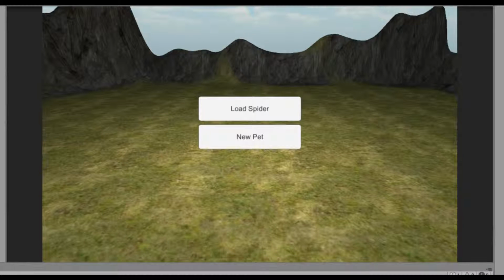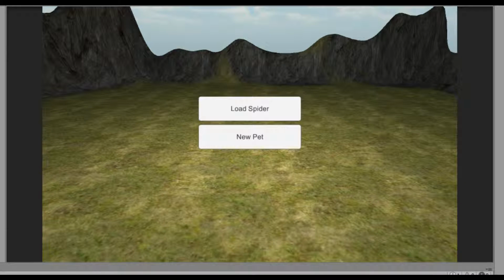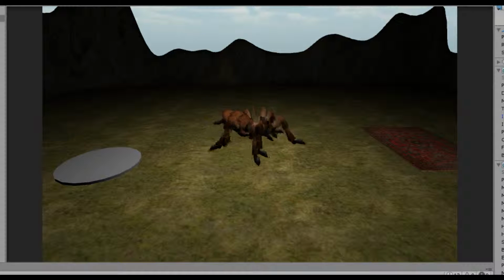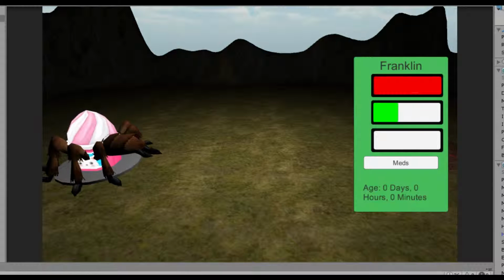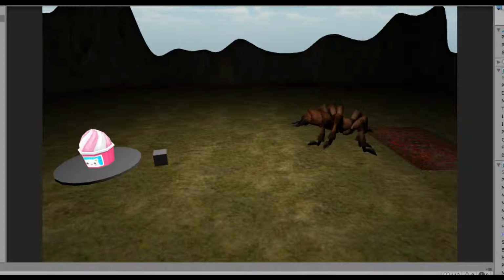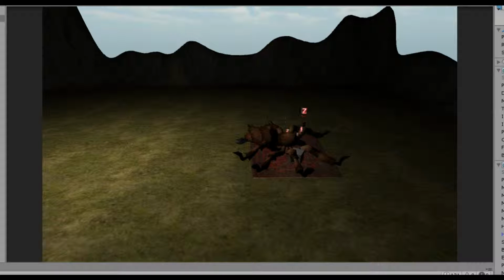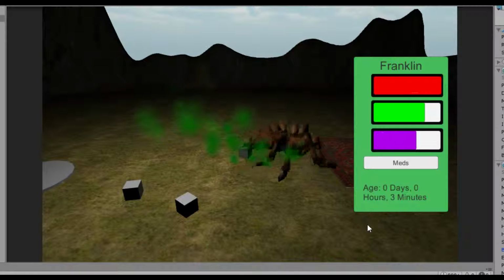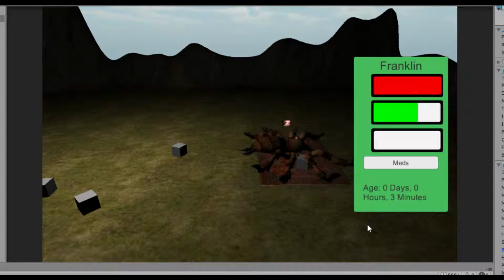Unity 3D DigiPet v2 for android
Sorry about the poor video, im currently recovering a bit. but wanted to get this out.

Continuation of my Unity 3D Digi-Pet Project for android mobile devices.

Includes
Start Menu Scene
Load/Save Pet
Food bowl
Refillable food
Pet Bed
Hunger AI adjustments
Sleep AI Adjustments
Custom Pet Name
Pet Age calculation
Tracks Sickness and Energy
Sickness bar UI
Meds button
Medicine particle effect
Sickness particle effect